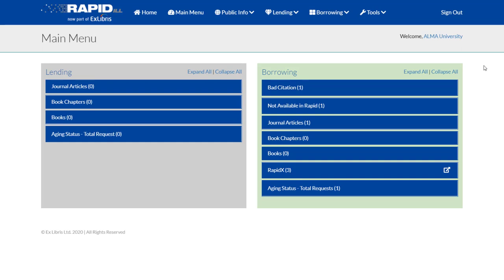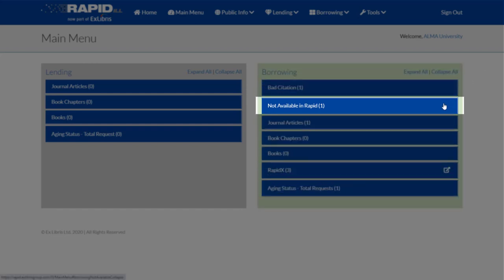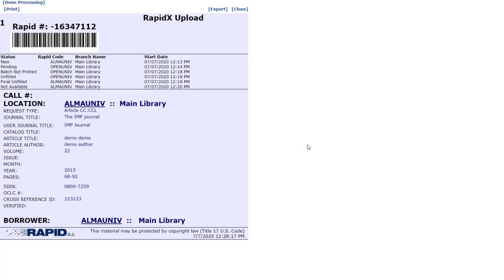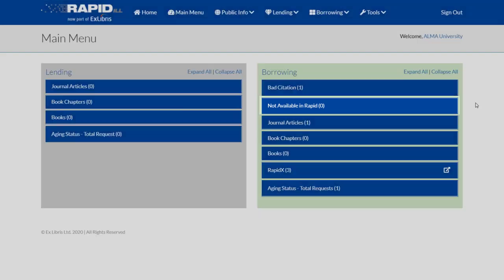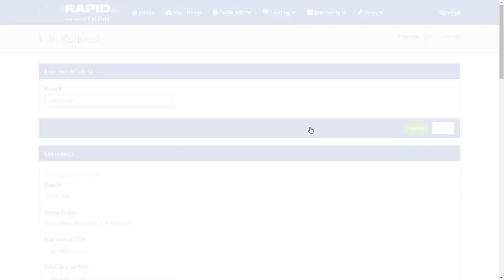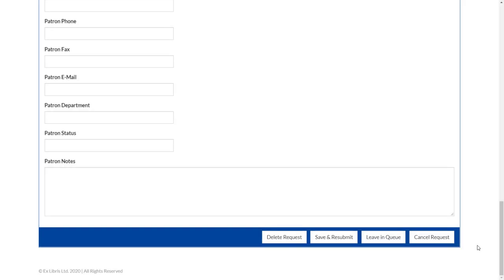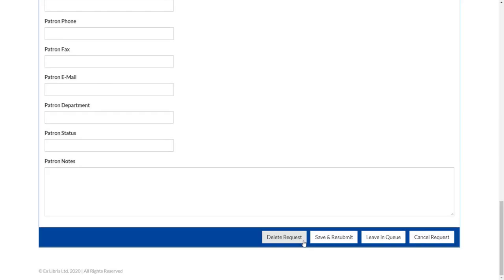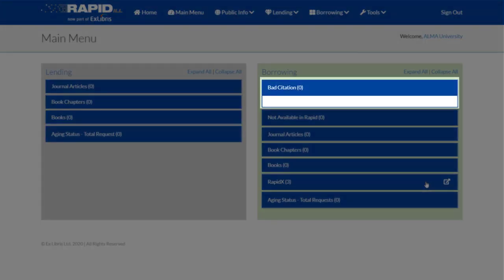RapidILL Not Available in Rapid & Bad Citation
This video is an overview of the RapidILL borrowing workflow you can use for requests that are in a Not Available in Rapid state or updated by the lender as a Bad Citation